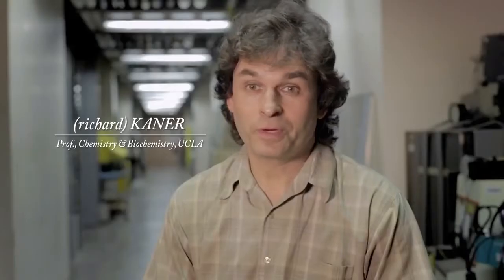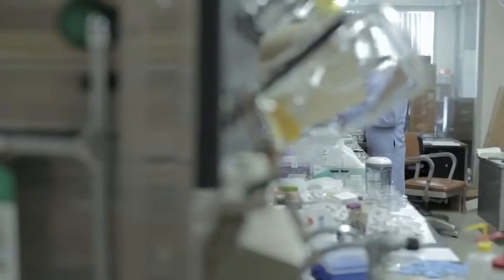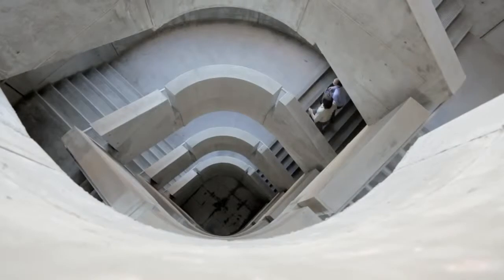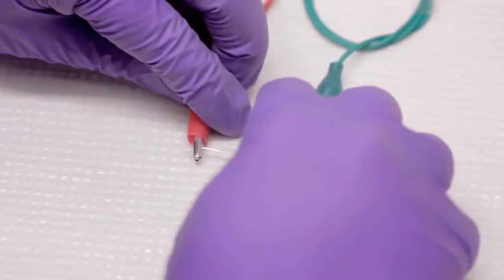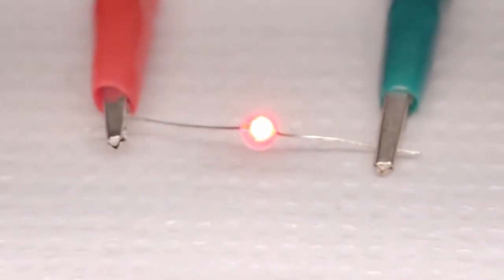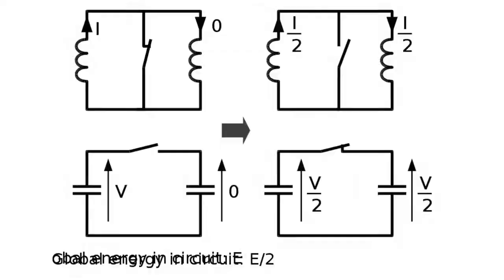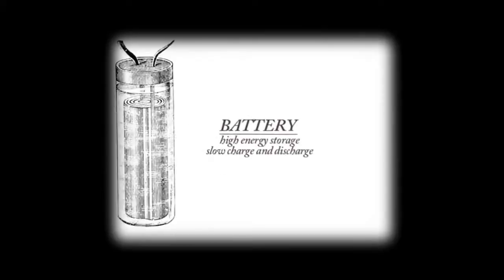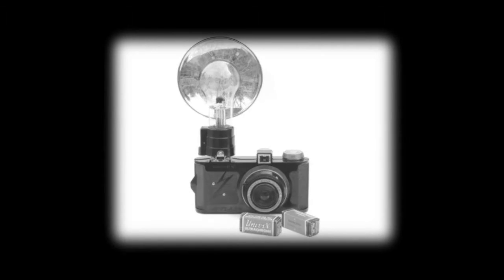Super Supercapacitator - Brian Davis - GE FOCUS FORWARD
Ric Kaner set out to find a new way to make graphene, the thinnest and strongest material on earth. What he found was a new way to power the world.